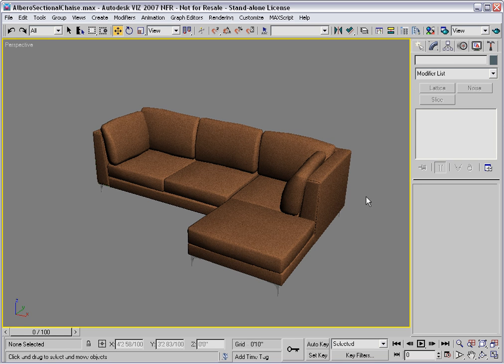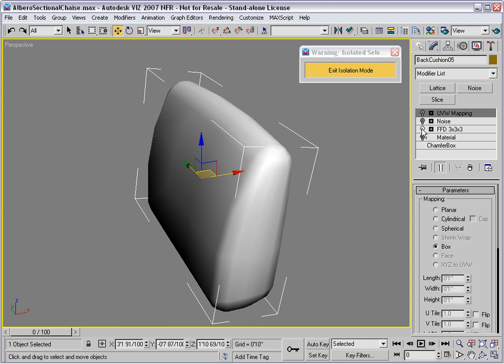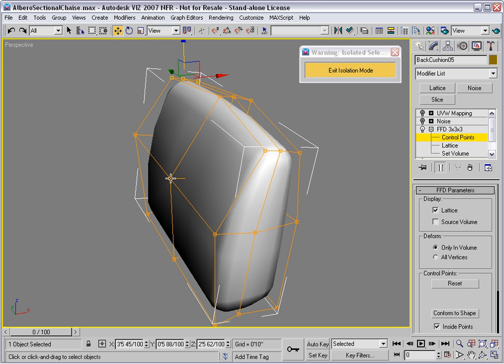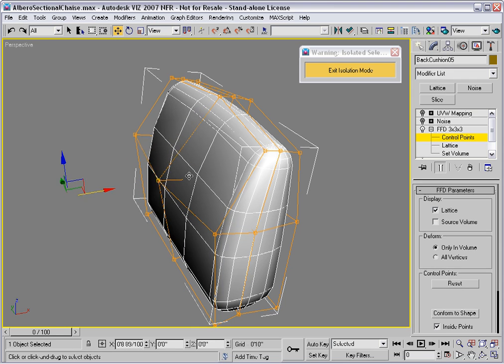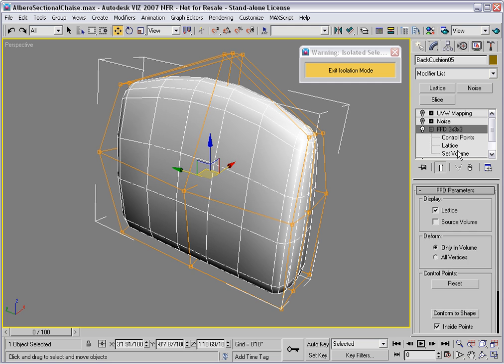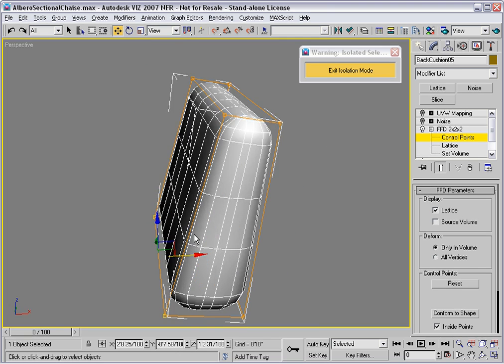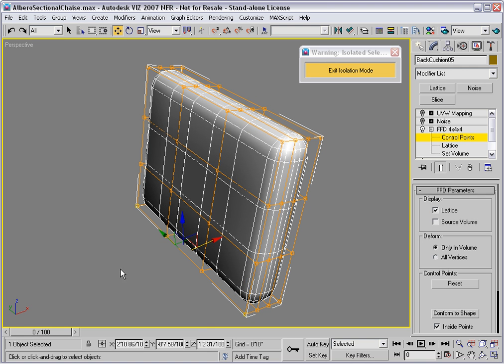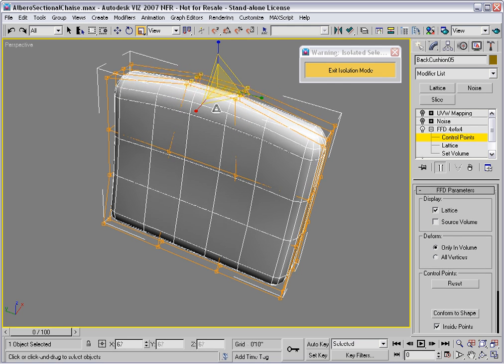131 Preset cubes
| 3ds Max and VIZ for Architects (2007) | Module 2: Basic Modeling | Freeform Deformations | Preset cubes